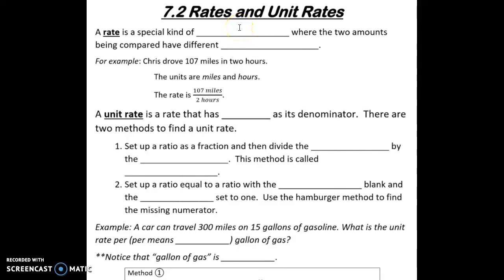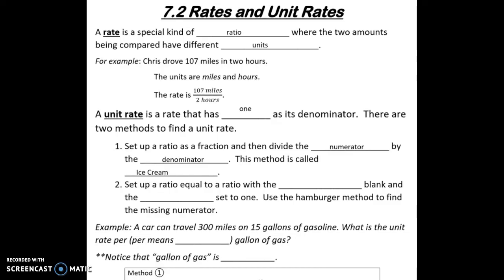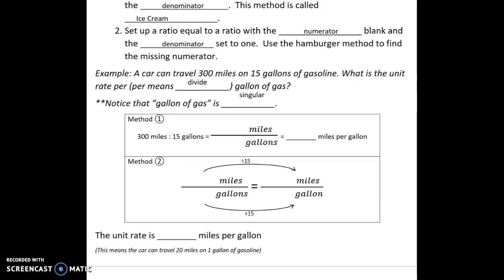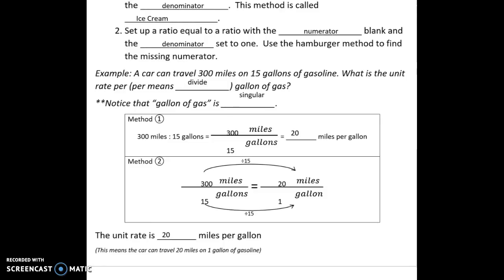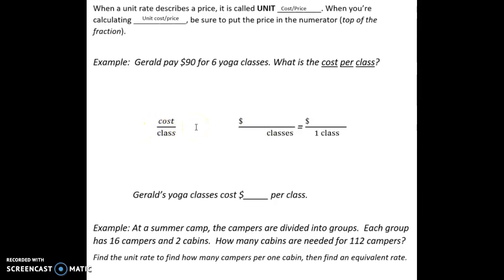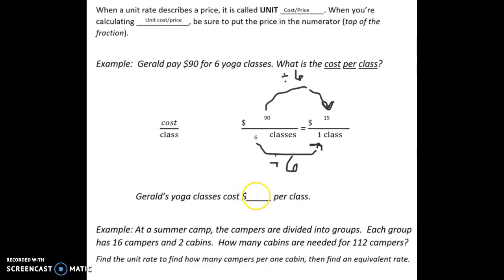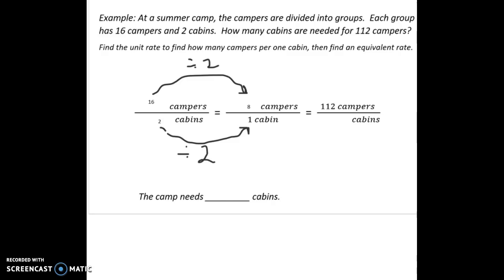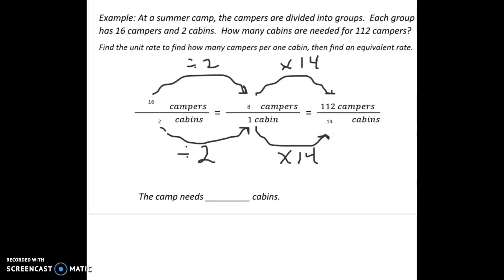Rates and Unit Rates